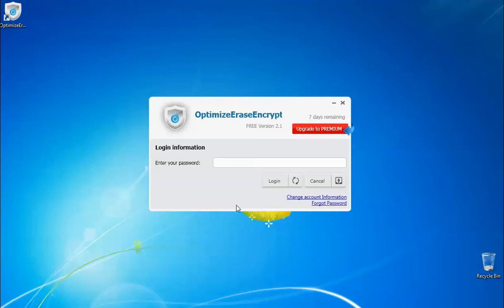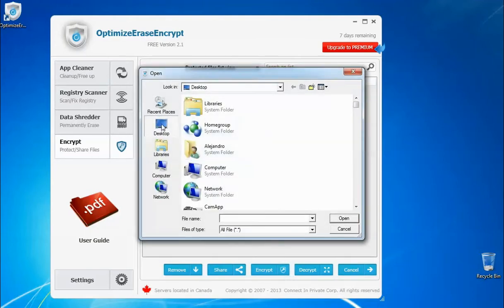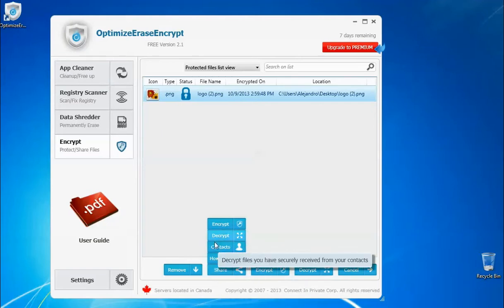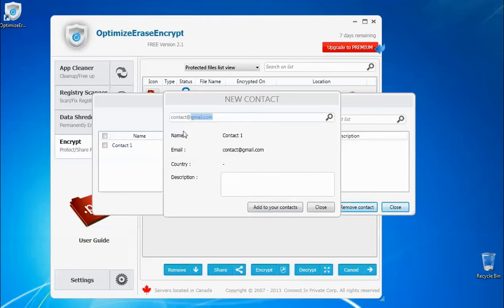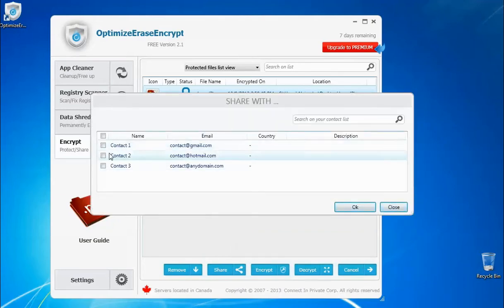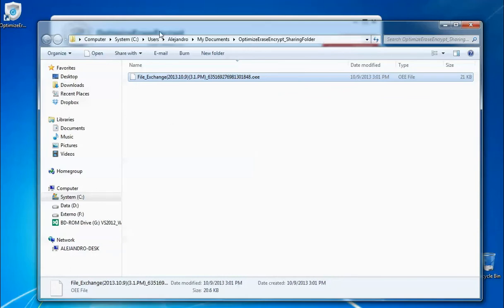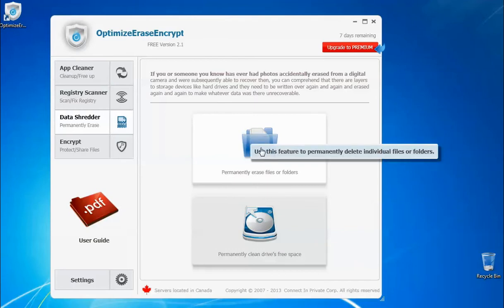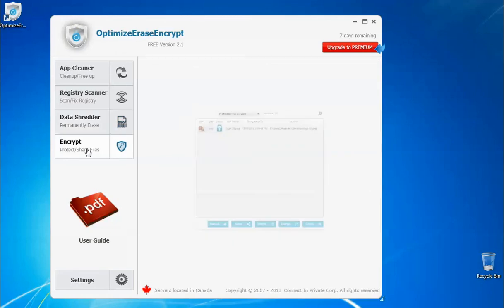Optimize.Erase.Encrypt for Windows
OptimizeEraseEncrypt for Windows

Four Functions:
1) Encryption for files stored on the computer, removable storage devices and for sharing secure files via email, Dropbox...
2) A Data Shredder gives users the ability to single out individual files or folders and permanently delete them as well as wipe clean their drives before discarding the PC.
3) A Registry Repair feature tunes up and optimizes the Windows registry, fixes system errors that can slow your computer down.
4) An Application Cleaner deletes files such as banking and credit card numbers, browser history, recently viewed video and picture files and more.